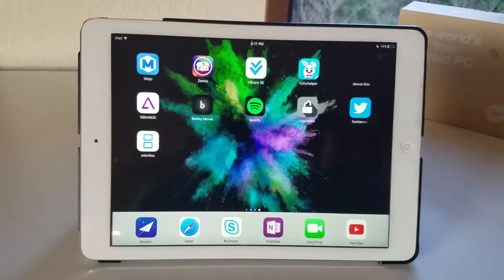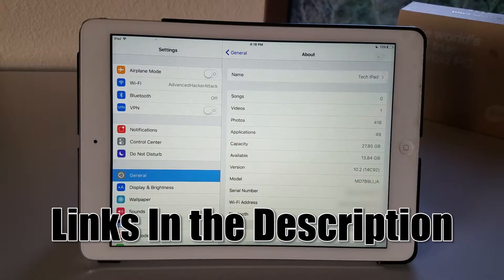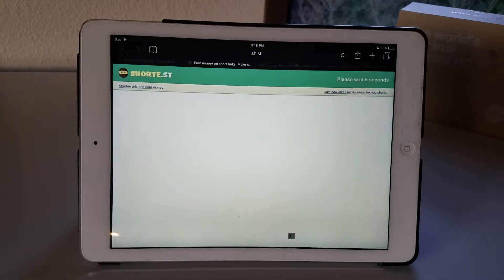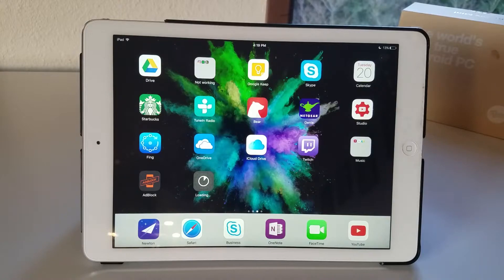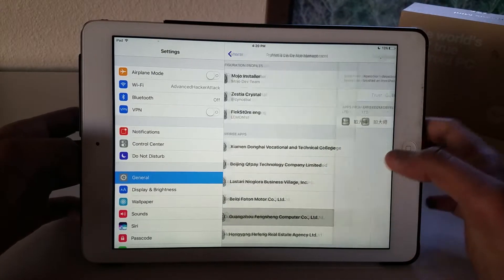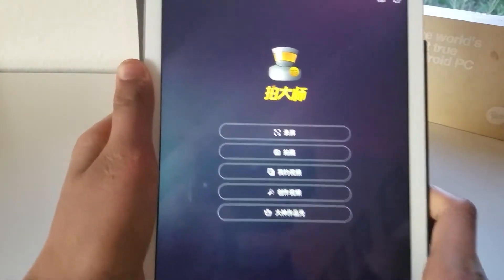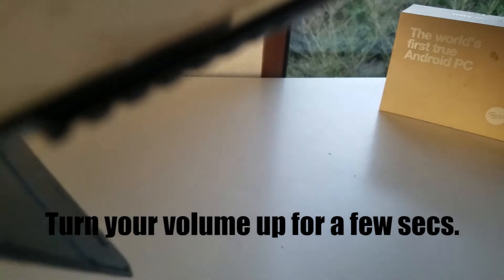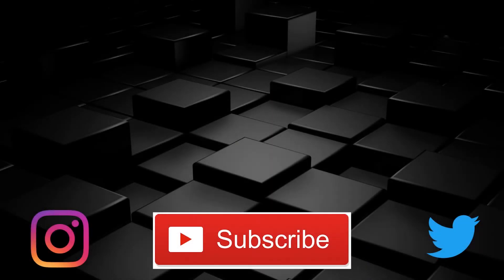Record Your Screen iOS 10.3 NO JAILBREAK NO COMPUTER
CURRENTLY NOT WORKING :(

Today I will be showing how to record your screen on your non jailbroken ios 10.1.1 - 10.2 device.

Links -
Direct (sorry you have to wait, i know its annoying...)

- Shrey's Tech Tips